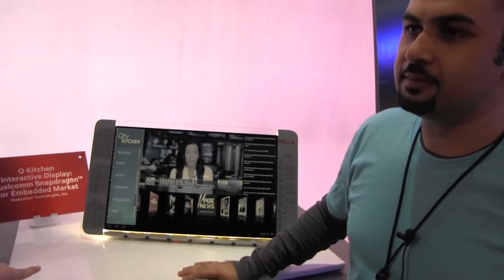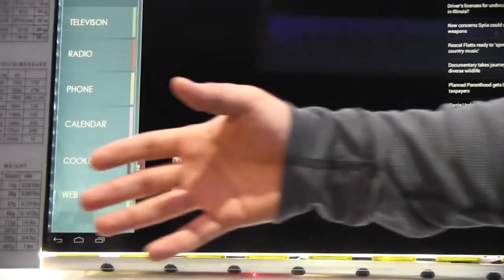Qualcomm Qtv Kitchen Interactive Display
Qualcomm Qtv Kitchen Interactive Display A Prototype device that uses Snapdragon's power to integrate itself into your home kitchen.